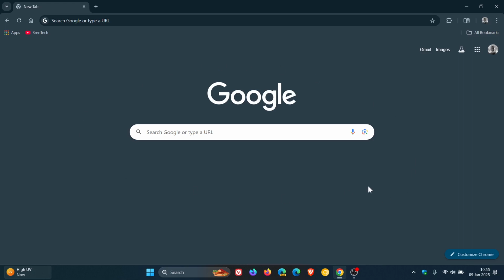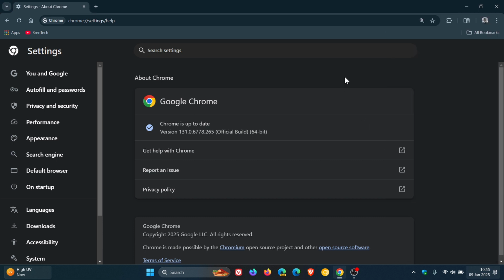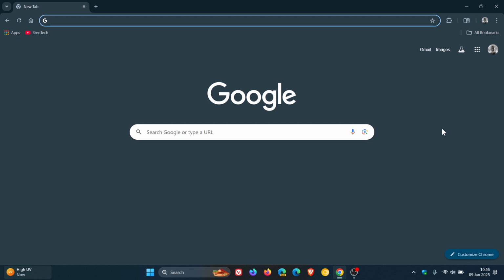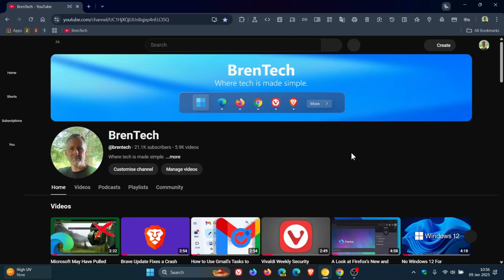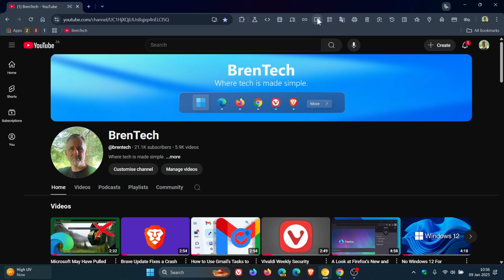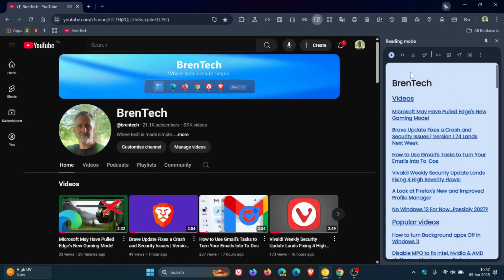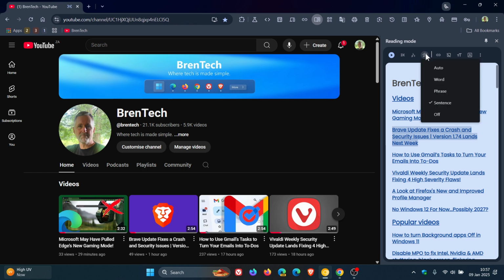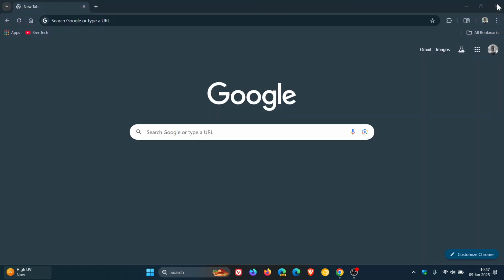Google Chrome 132 Early Stable Released - Available to All Users Next Week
Google has rolled out Chrome 132 early stable release to a small percentage of users, with the majority of people getting the release next week starting January 14, 2025 at the normal scheduled date.